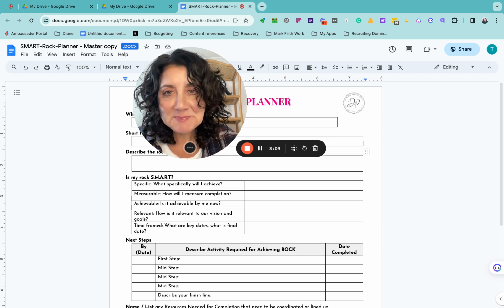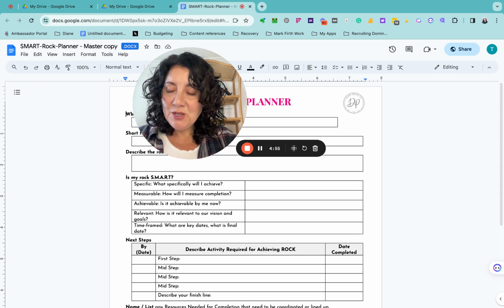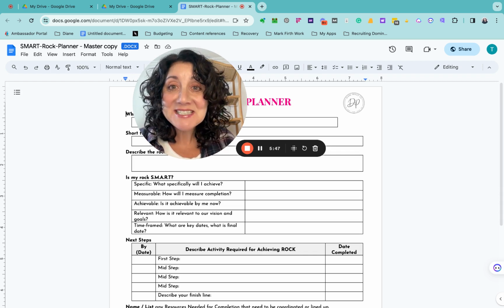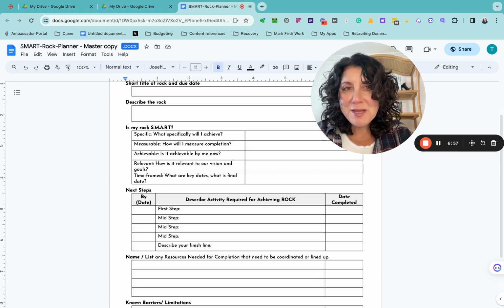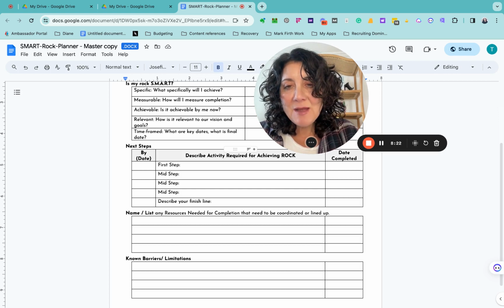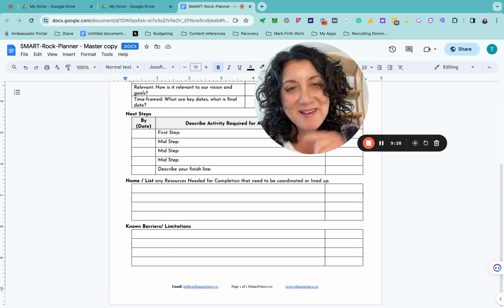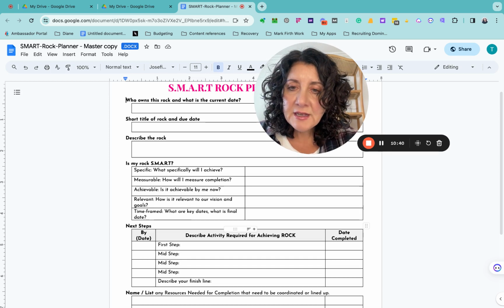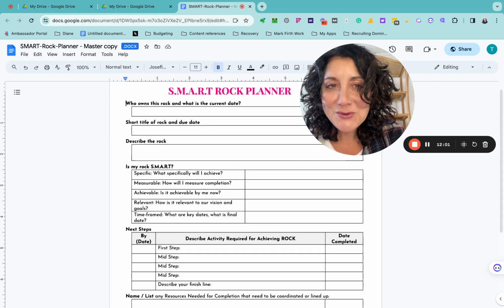Quarterly Goal Setting For Recruiting Success: Smart Rocks Planner Explained | Diane Prince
Need help tracking your quarterly goals effectively? In this video, I’ll share a powerful method using the Smart Rocks Planner to help recruiting and staffing businesses stay on track. Learn how to break down your yearly goals into manageable quarterly tasks and ensure consistent progress.

Key points covered:
Understanding the Smart Rocks method for goal tracking.
Setting and managing quarterly goals for your business.
How to align your team with the company's most important tasks.
Practical tips for implementing the Smart Rocks Planner.

👉In my RECRUITING AGENCY 360 accelerator program, you will learn all you need to know as a recruiting founder.

define your vision, mission and core values
create and analyze the best business niche for you
profitability guides for all parts of your business
outsourcing and building a team
managing your team
KPIs
consequences for underperformers
planning your exit strategy
5 proven business development strategies

This video is about Quarterly Goal Setting For Recruiting Success: Smart Rocks Planner Explained. But It also covers the following topics:

Quarterly Business Strategy
Tracking Business Progress
Managing Recruitment Goals

Video Title: Quarterly Goal Setting For Recruiting Success: Smart Rocks Planner Explained | Diane Prince

✅  About Diane Prince.

Welcome to Diane Prince! 🔥 Attention Recruiting and Staffing Agency Owners!  💬  RUN, don't walk, to hire Diane. She will help you transform your recruitment business in every single way.

She's helped us narrow our ICP, create compelling sales messaging, and build a detailed business plan. She'll encourage you to lean into what makes you different instead of following a one-size-fits-all system. - Julia Arpag, CEO & Co-Founder of Aligned Recruitment.

💬 Join the Conversation: Share your challenges and goals in the comments below!